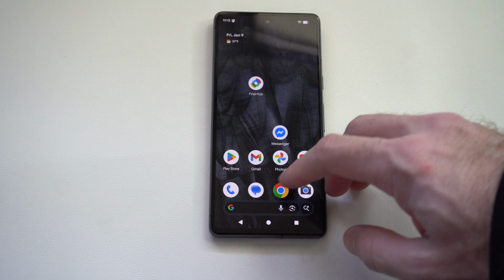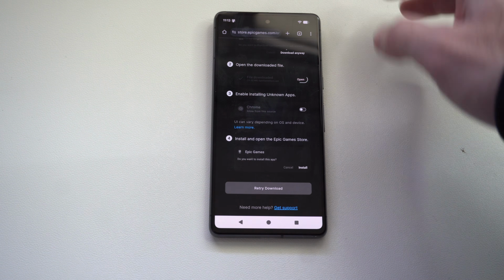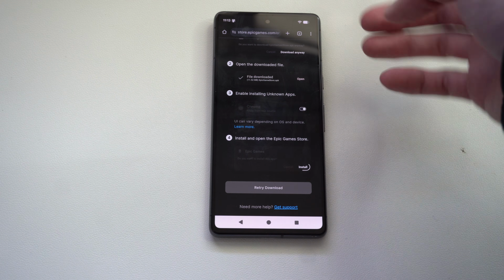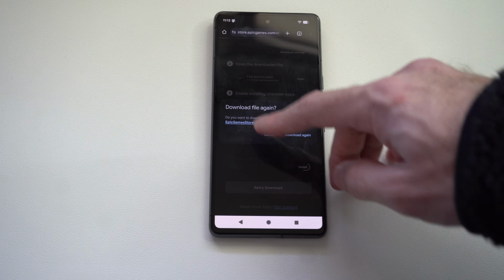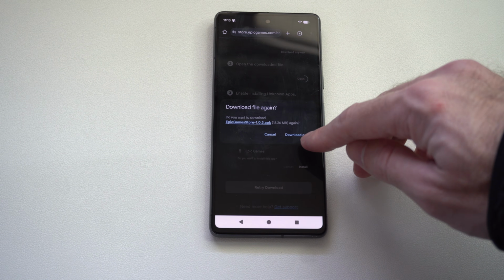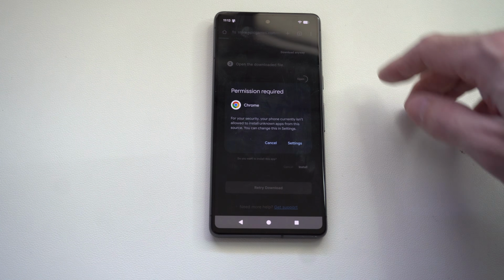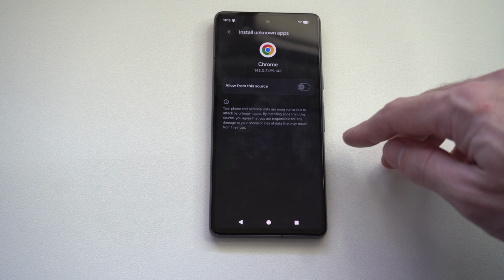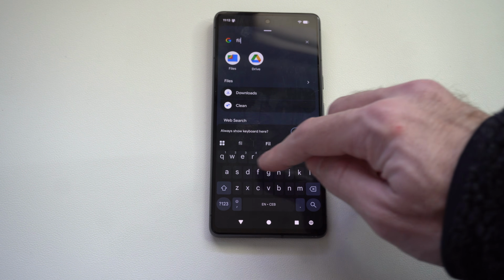How to Install APK Files on your Android Phone (Best Method)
To install APKs on Android, follow these steps:
Enable Unknown Sources: Go to your device's Settings Apps & notifications Special app access Install unknown apps. Select your preferred web browser and enable the option to allow installations from unknown sources.

Download the APK: Use your web browser to navigate to the APK download site and tap on the APK file to download it.

Locate the APK: Open your file explorer app (or download Files by Google if you don't have one) and find the downloaded APK file.

Install the APK: Tap on the APK file, and the installer menu will appear. Tap Install and wait for the installation to complete.

Open the App: Once installed, you can tap Open or find the app in your app drawer.

By following these steps, you can successfully install APK files on your Android device. Always ensure that you download APKs from trusted sources to avoid security risks.